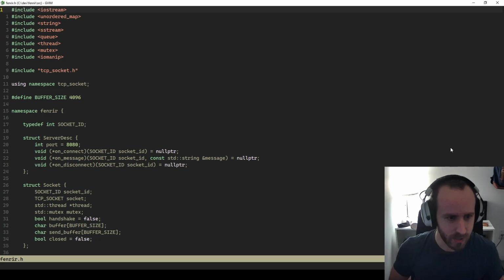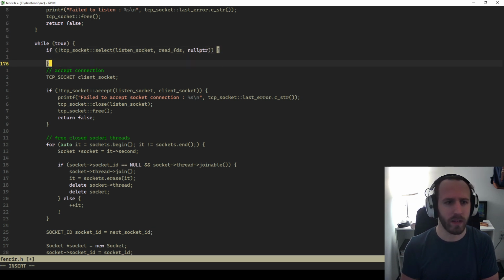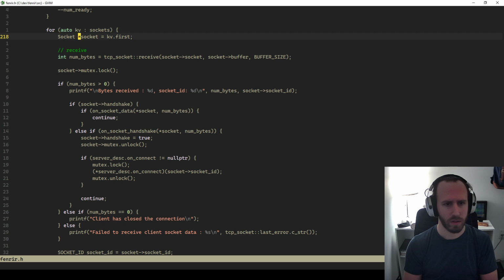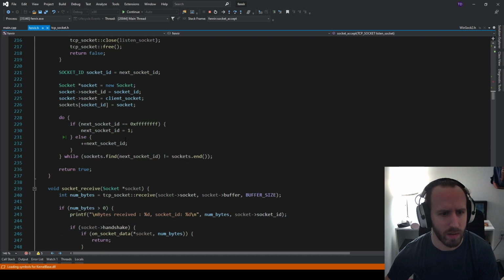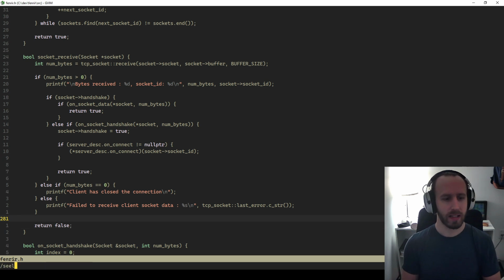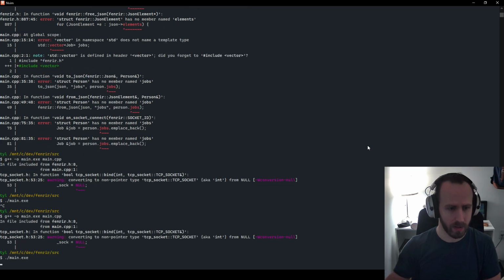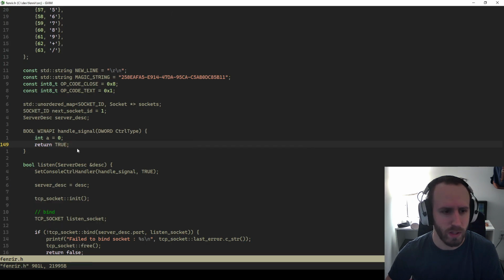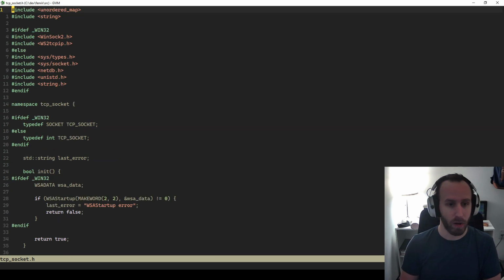Web Socket C++ Server - Part 8 | Non-Blocking Sockets